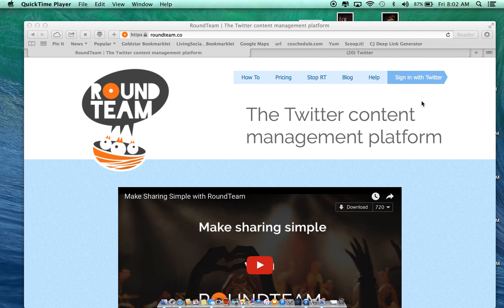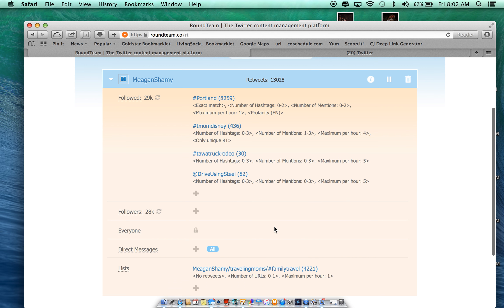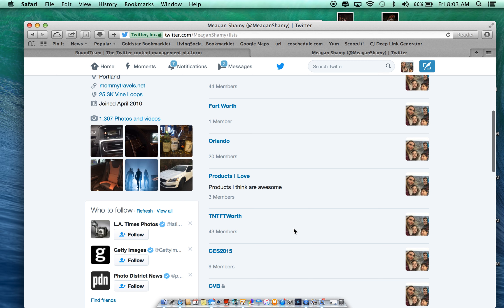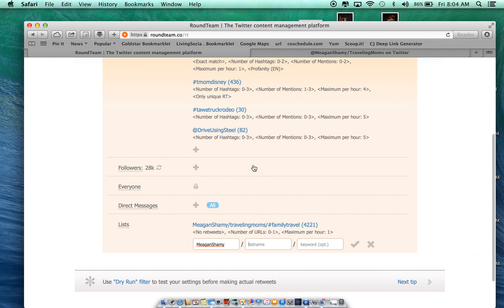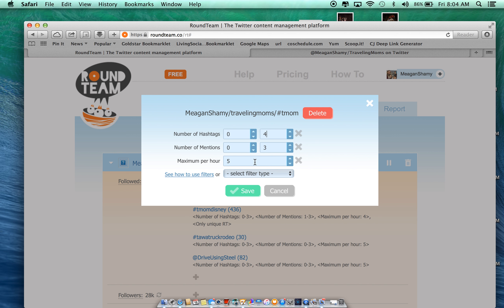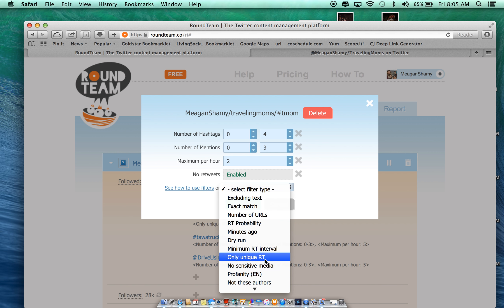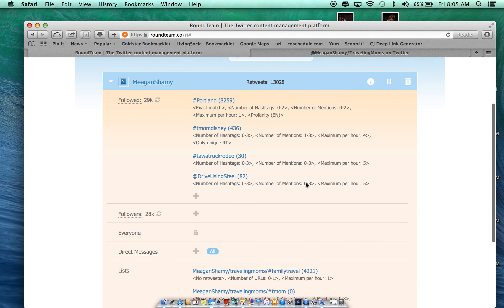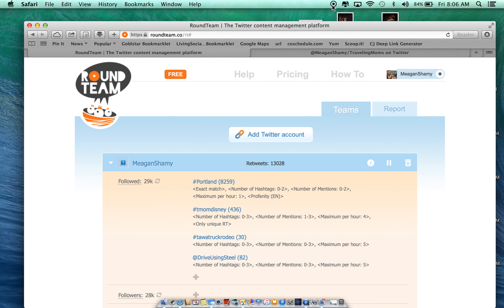How to use RoundTeam to auto Retweet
Learn how to set up RoundTeam to auto Retweet others on Twitter. Auto tweets save lots of time!